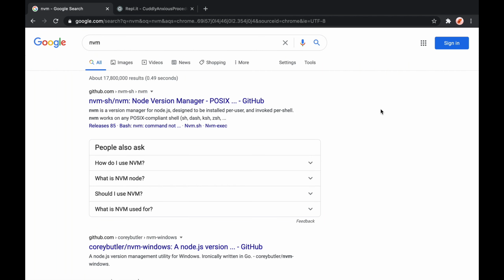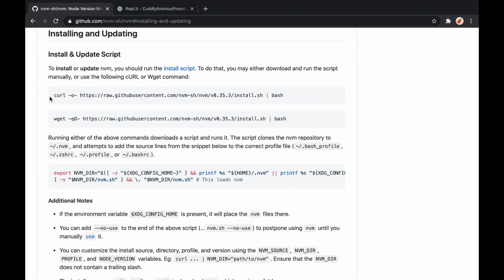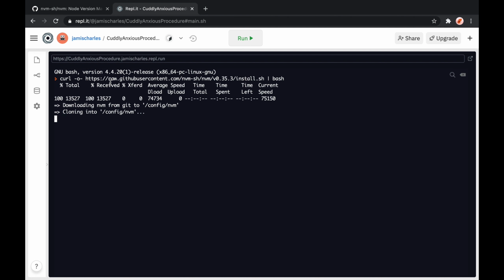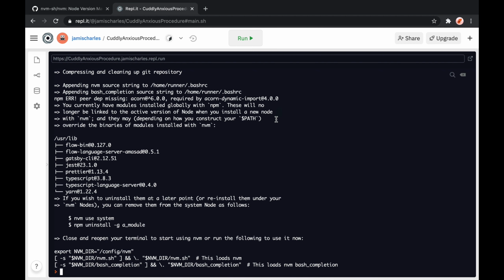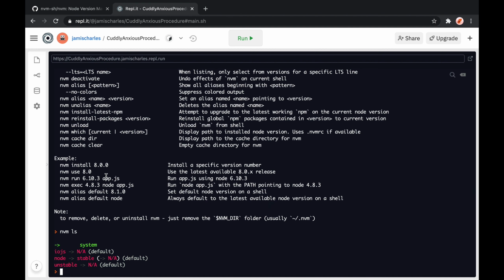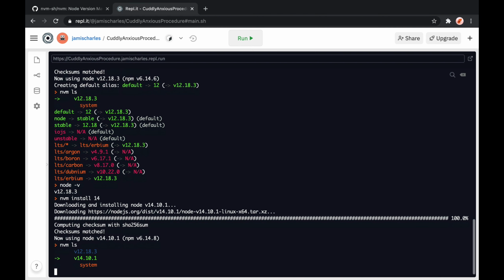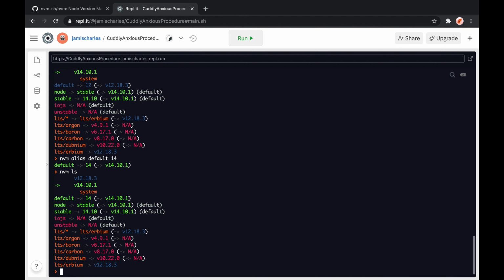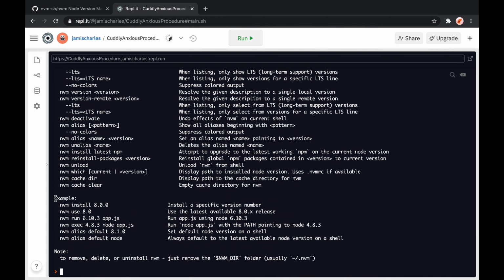How to use nvm to manage your versions of node.js - Ep 06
JS Casts 06 - How to use nvm to manage your versions of node.js